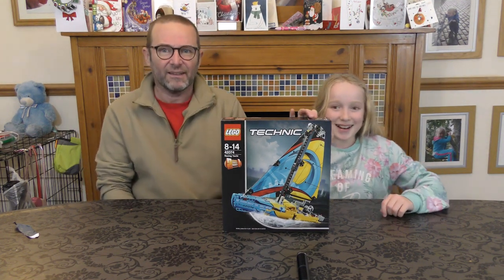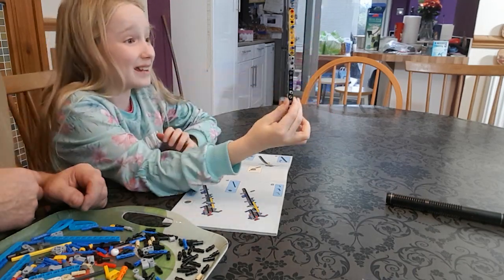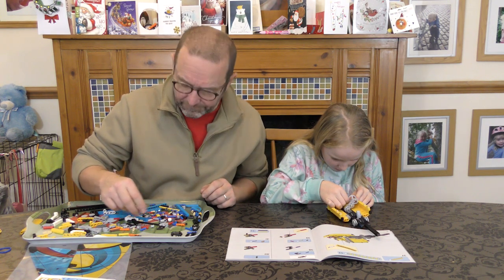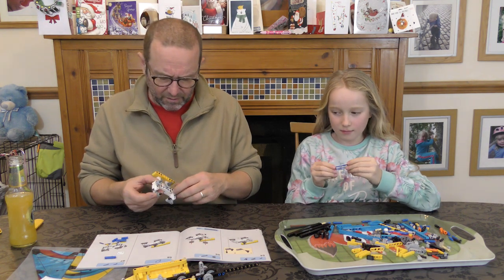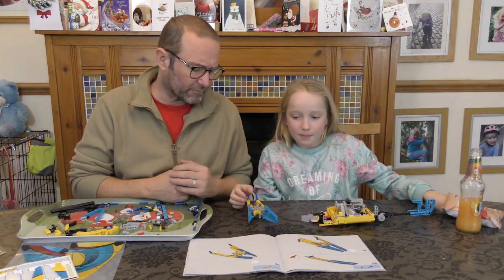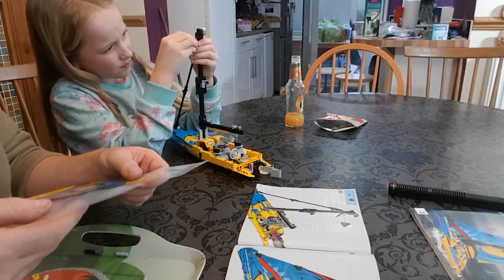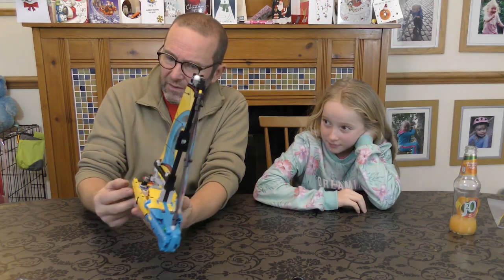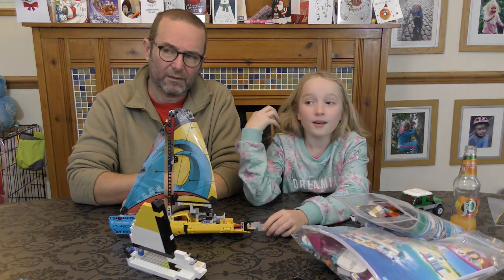AWESOME LEGO TECHNIC SAILING BOAT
So this week my Dad and I build one of my Christmas presents, an awesome Lego sailing boat.

We like sailing boats in our family and this one  being made from Lego Technic was a little tricky to build but is a fantastic model once its done